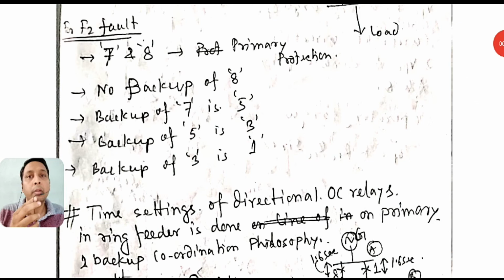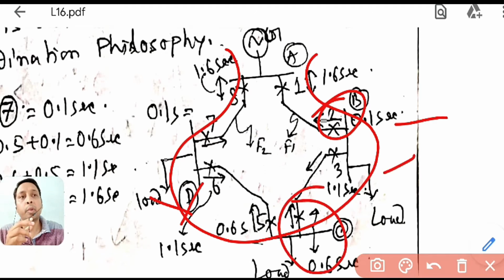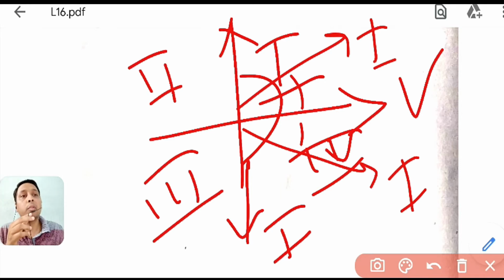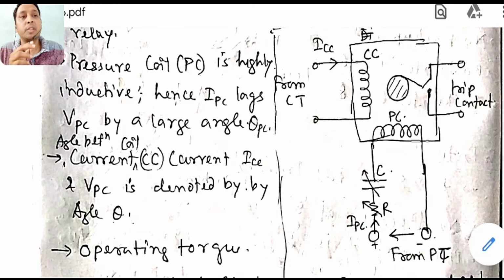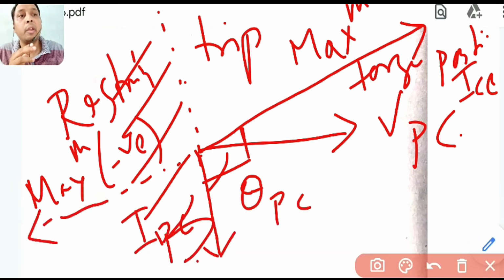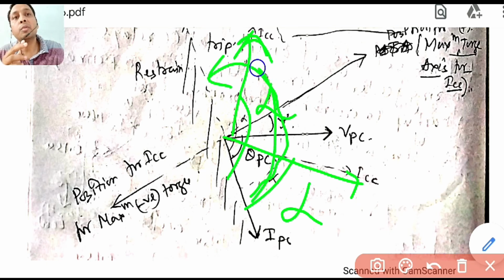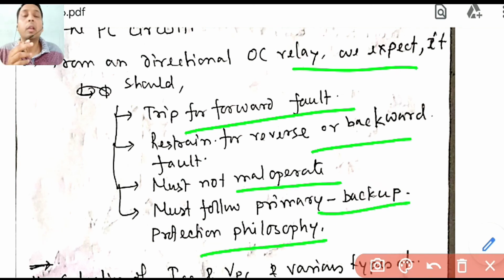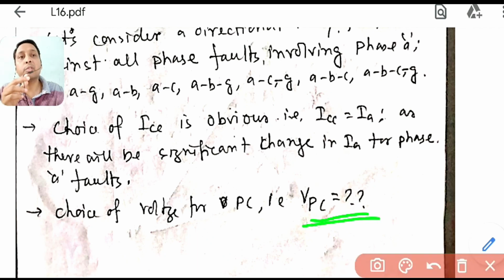Lecture: 16: Directional OC relay construction and MTA # Switch gear & Protection # SKP Lectures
Construction of directional OC relay and MTA Switch gear & Protection # SKP Lectures.